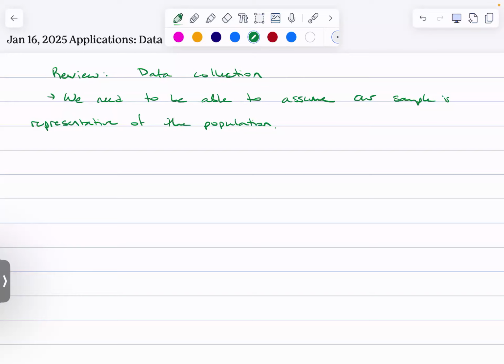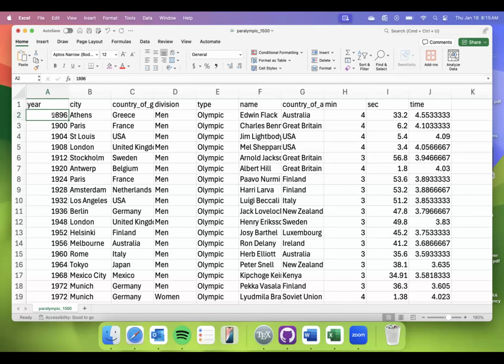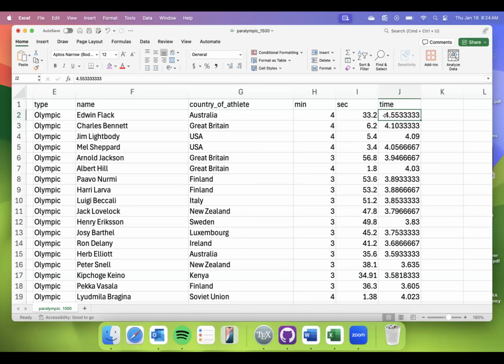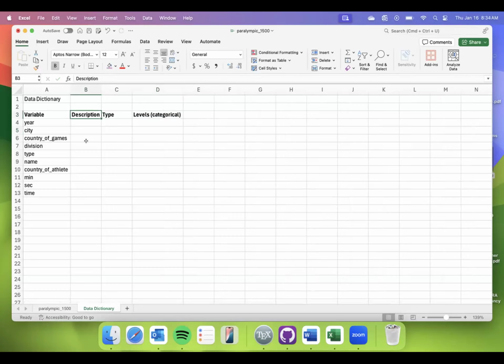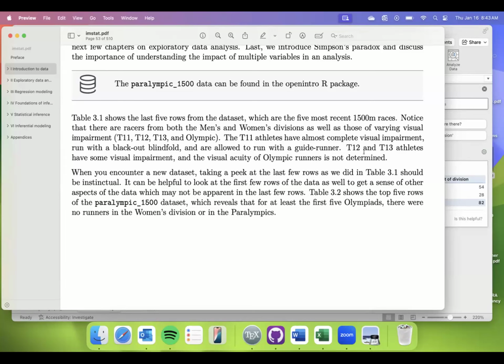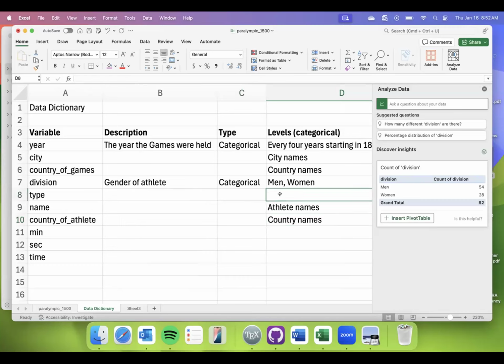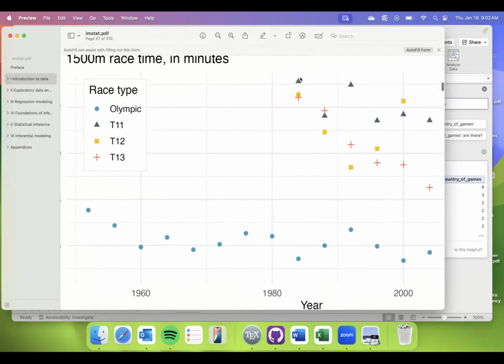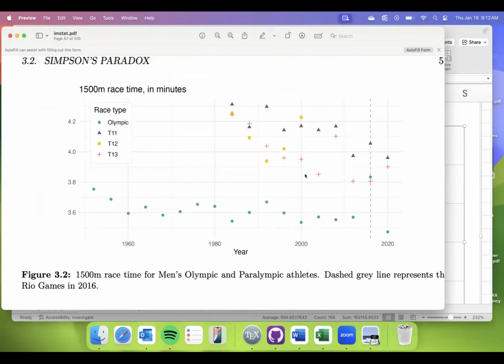DSCI 228 Jan 16 2025 Applications - Data